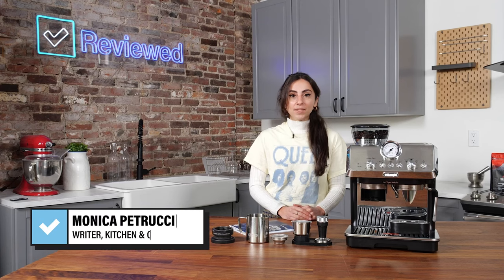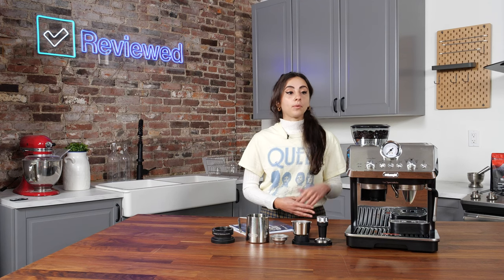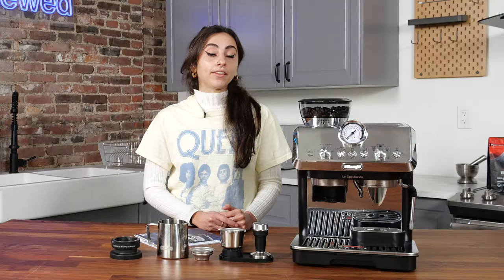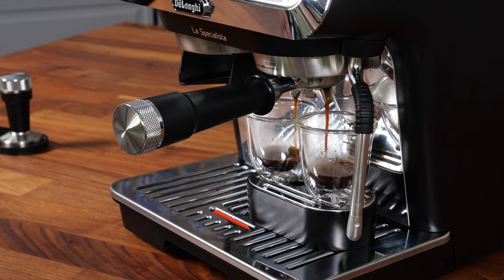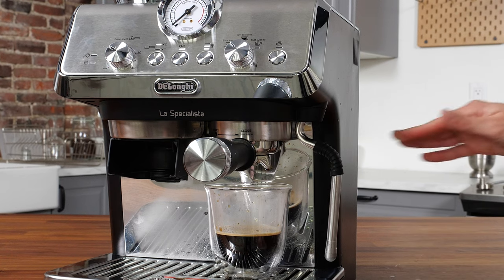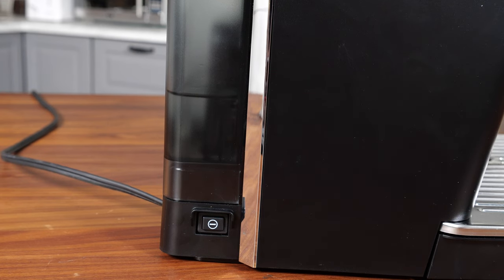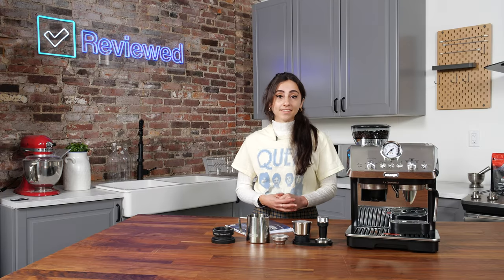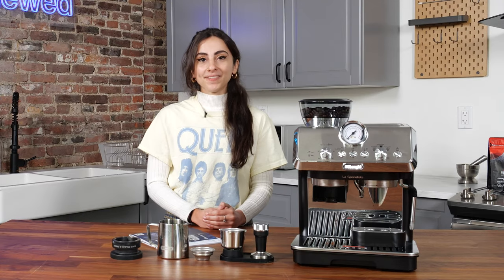Is this the BEST espresso machine? DeLonghi La Specialista Arte Review — Reviewed & Approved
00:00 - Meet the Tester
00:13 - What makes it different
00:32 - Included Accessories
00:47 - Pros: Easy to use
01:05 - Pros: Tasty espresso
01:16 - Pros: Steam wand
01:38 - Cons: Cream levels vary
01:53 - Cons: Water tank capacity
02:08 - Overall: Pros/Cons
02:21 - Should you buy it?
02:38 - Pricing
02:46 - Conclusion

Whether you have years of experience behind the counter or are a newbie looking to cut down on coffee shop expenses, this is a great espresso machine to buy. Its non-intimidating interface and manuals will get you started in no time, and its commercial-grade steam wand will help you achieve latte art that's worth posting on your social feed.

In our experience, we found this machine a joy to use. It's a fun way to build on your espresso making skills. Alternatively, if you love at-home lattes and cappuccinos but aren't up for the challenge of frothing milk yourself, we've tested plenty of automatic milk frothers that can handle that job for you.